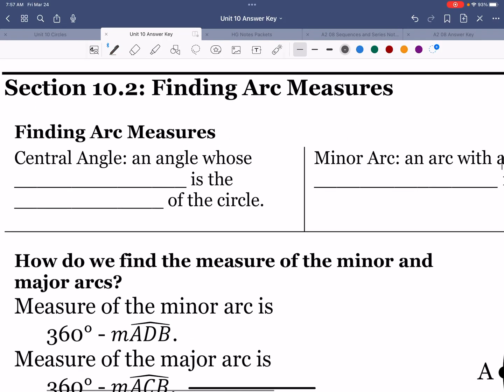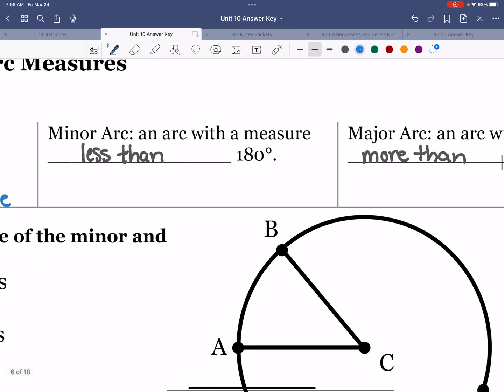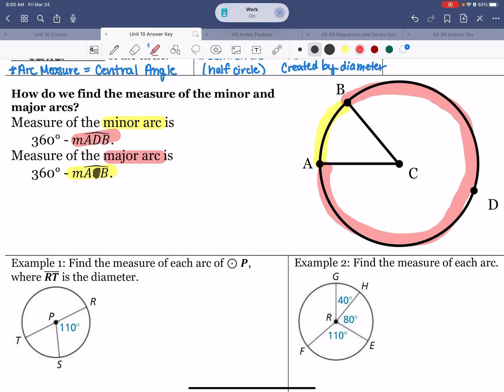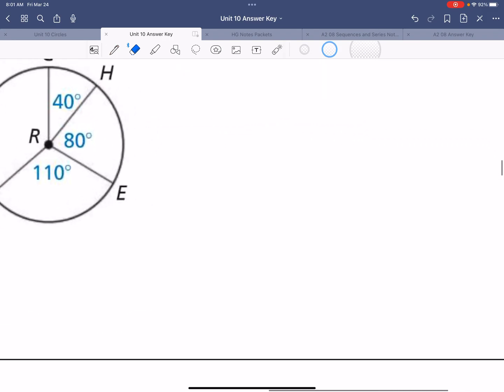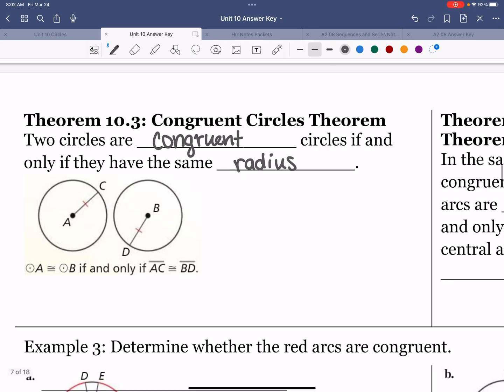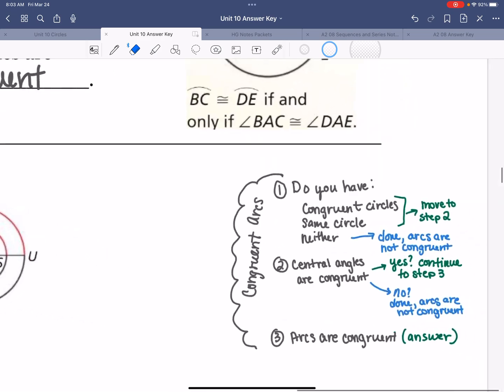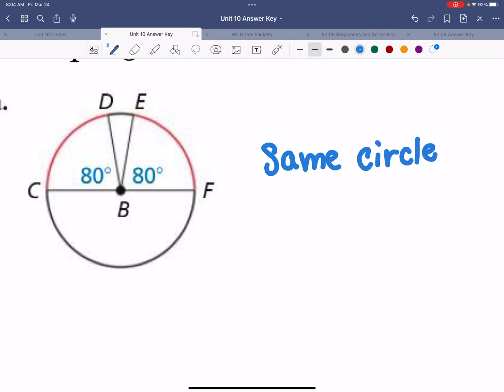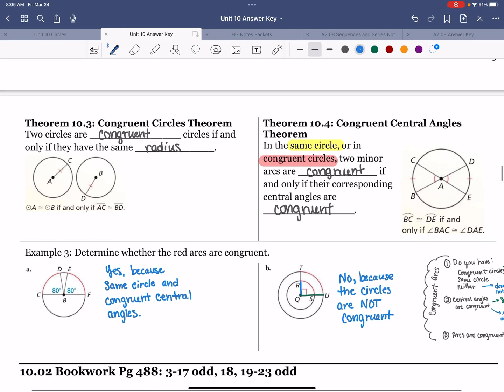10.02 Finding Arc Measure